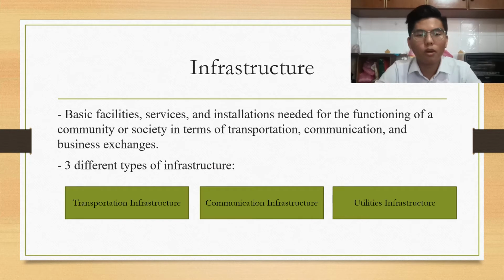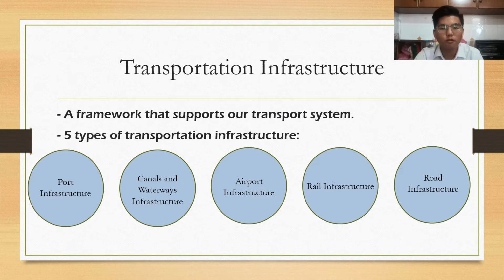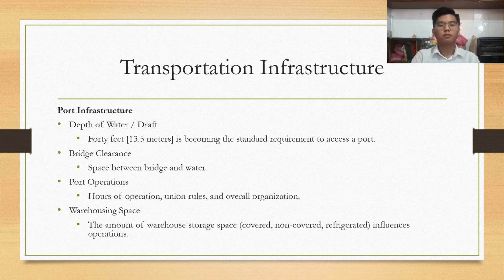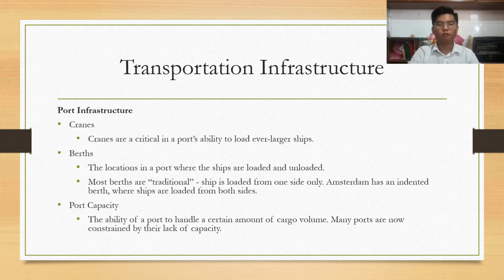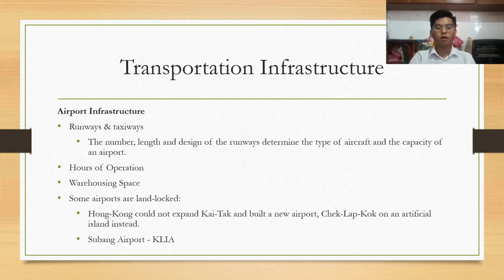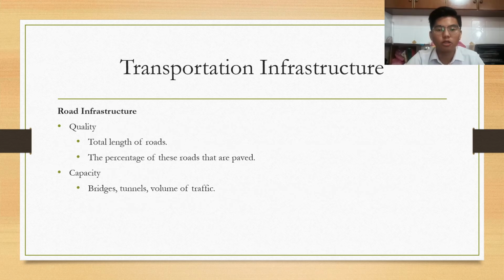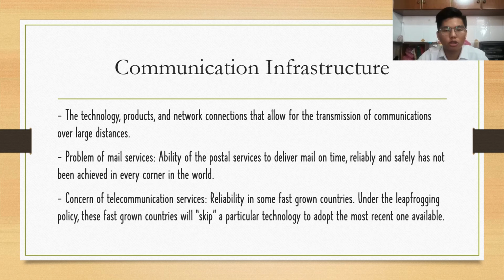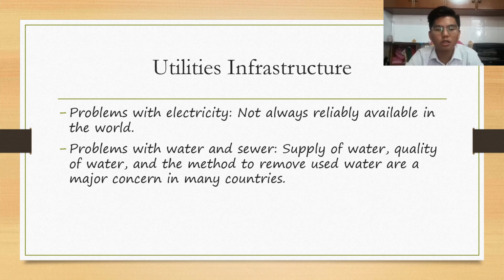Individual Video Presentation (Chapter 2: International Logistics Infrastructure)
Phoon Sai Phine (270104)